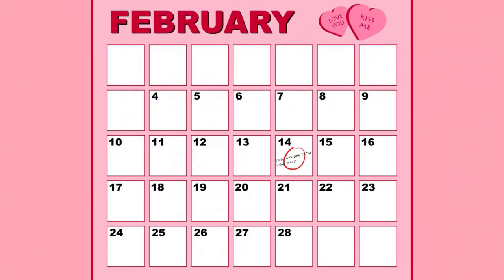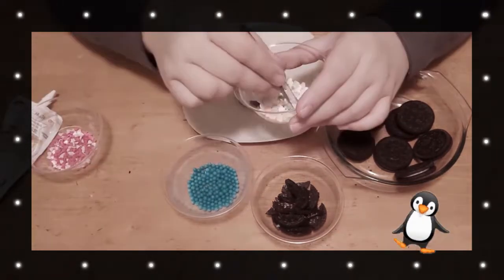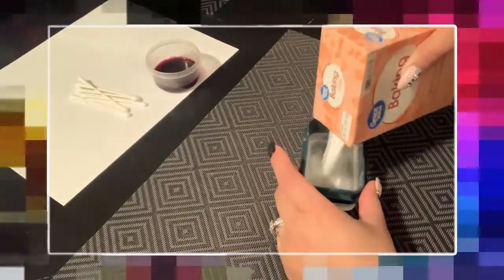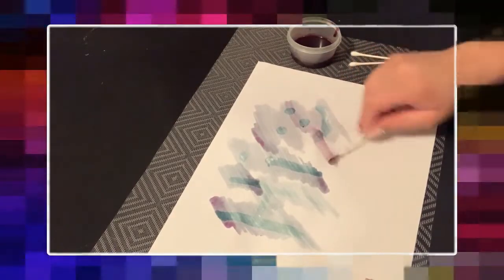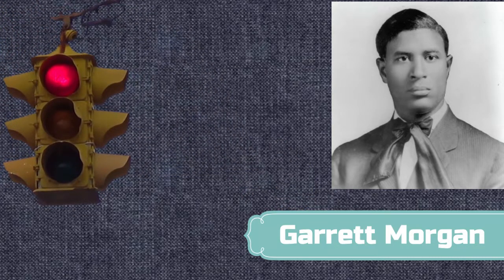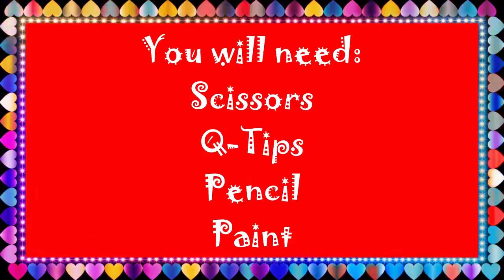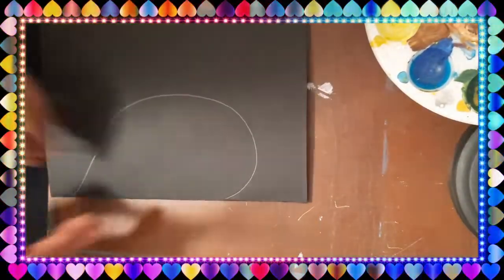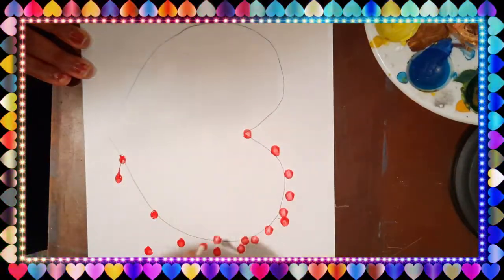Episode 38: Food Art and Invisible Ink: February 8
Let's have some fun with food art by making penguins out of oreos!  The fun doesn't stop there. Make invisible ink using 3 simple ingredients. Don't forget it's February.  We've prepared 2 fun videos in honor of Valentine's Day and Black History Month.